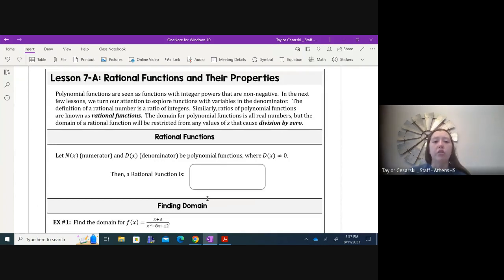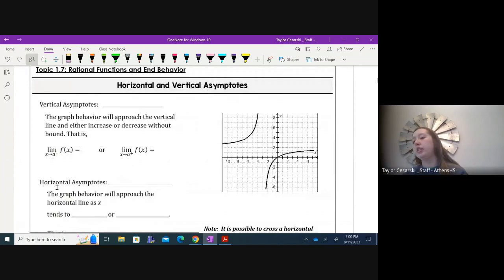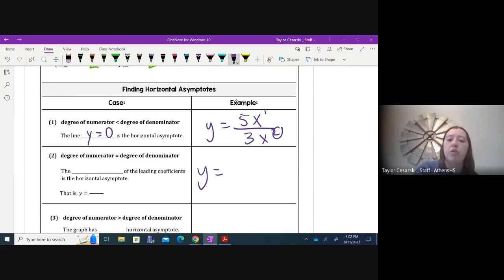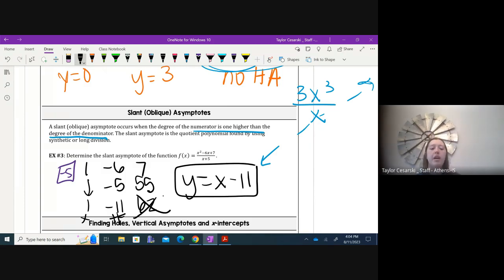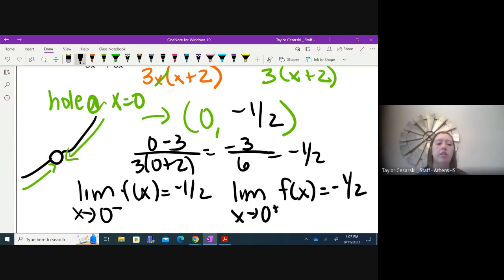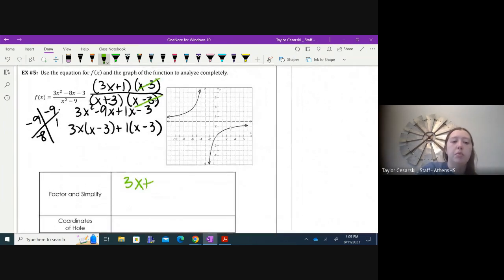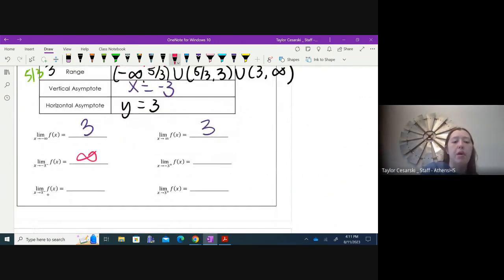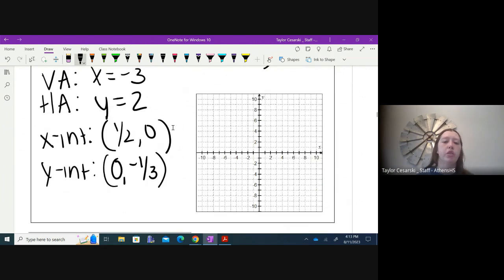1.7 AP Precalculus Rational Functions